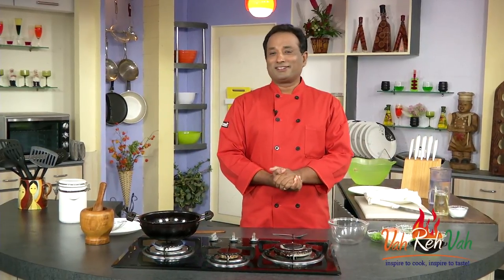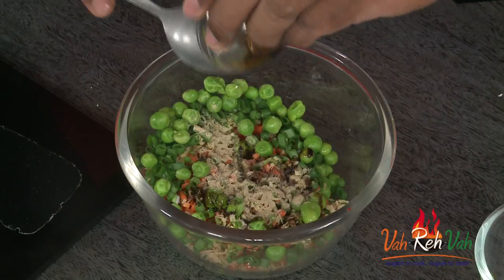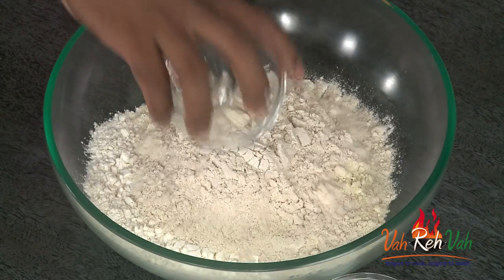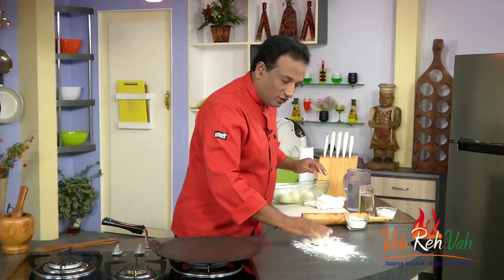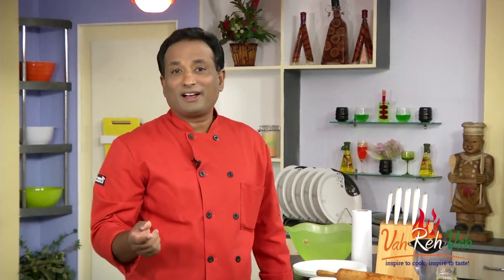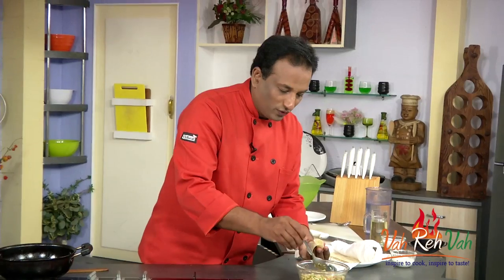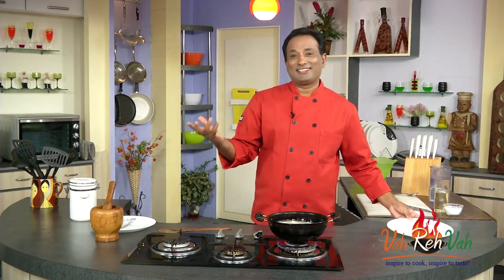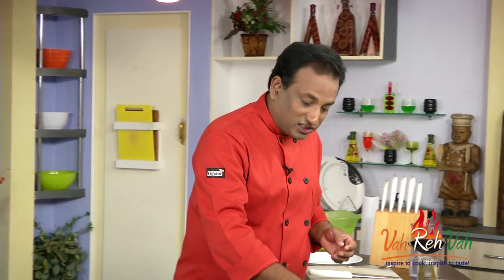PUFFED RICE AND VEGETABLE SAMOSA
Awesome cocktail chinese samosas are very famous snack item. These cute looking triangle shaped samosas also known as pocket samosa are fully stuffed with puffed rice, cabbage, bell pepper, carrot, green peas etc. which make it a healthy snack.

Directions:
1. In a mixing bowl, for stuffing add 2-3 tbsp finely chopped cabbage, 1-2 finely chopped bell pepper, finely chopped 1 carrot, finely chopped 2-3 green chillies, finely chopped 1/2 tsp garlic, finely chopped 1/2 tsp ginger, 2 tbsp finely chopped greens of spring onion, 1-2 tbsp green peas, pinch of MSG, 1/2 tsp black pepper, and 1/2 tsp of soya sauce.
2. Add little salt, 1 bowl puffed rice and mix well. Rest this stuffing for 2 minutes.
3. For making the outer casing of samosa, take 2 cups of all-purpose flour in a mixing bowl, add 1 cup of whole wheat flour, little salt, and oil. Add little water, mix and make soft dough.
4. Cover the dough with a wet cloth and rest it for 15-20 minutes. 5. Divide the dough into smaller portions and again cover and rest it for 15 minutes.
6. Spread some flour on the table and with help of the rolling pin, roll the dough into a very thin sheet.
7. Heat a tawa and once the tawa is really hot, place the roti and just fry it on both sides for just few seconds.
8. Remove and trim the edges and cut them into long strips. Cut the long sheet into two and wrap them in a wet cloth.
9. Take a thin sheet and fold the sheet in triangle shape and stuff the mixture inside. Apply some maida paste on one side of the sheet and seal the edges well.
10. Deep fry these samosas in hot oil until they are crisp and golden in color.
11. Serve hot with garlic tomato sauce.